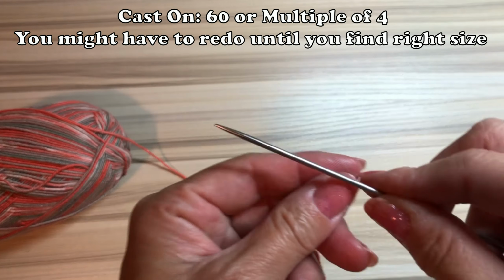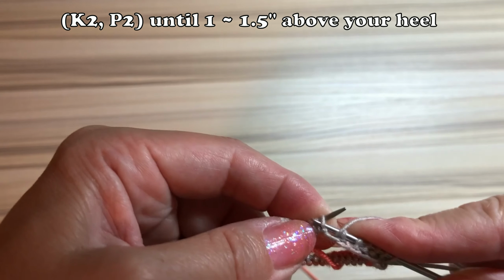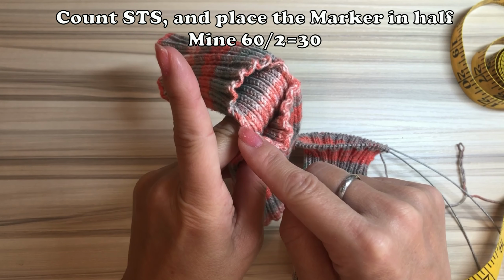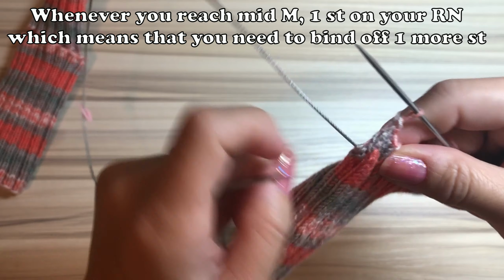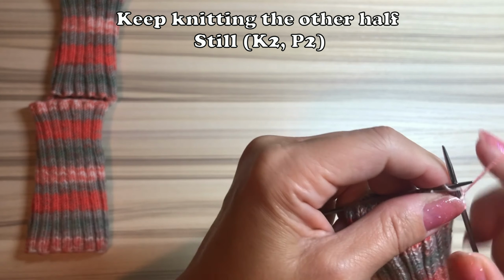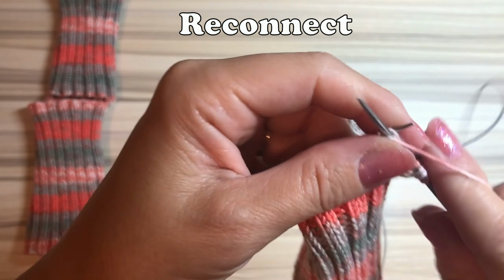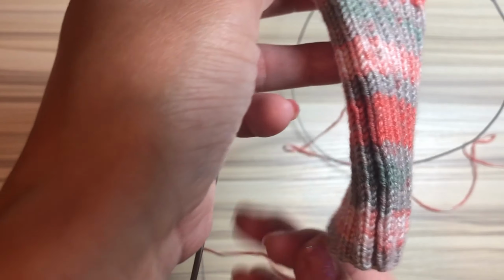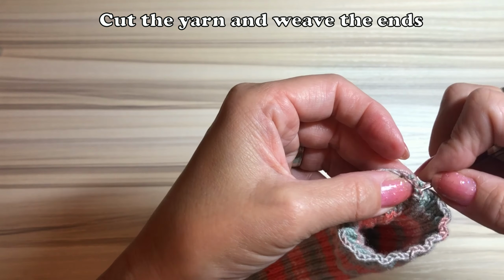DIY KNIT YOGA SOCKS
Super Easy & Great Idea for Gift!!!

Whoever does YOGA, Ballet, or not dancing but like the sock with toe opening, Try to make your own socks!!

You will love these!!

Abbreviation
K=KNIT
P=PURL